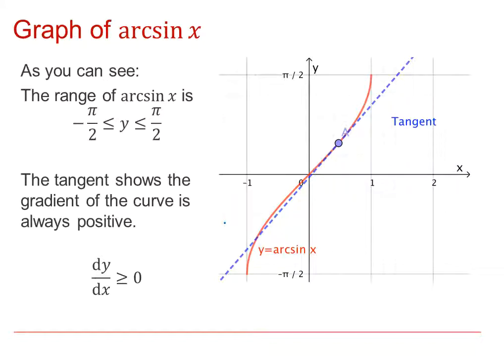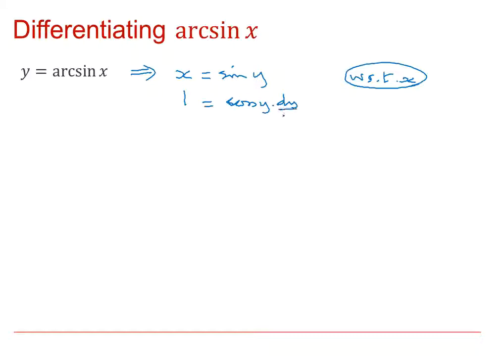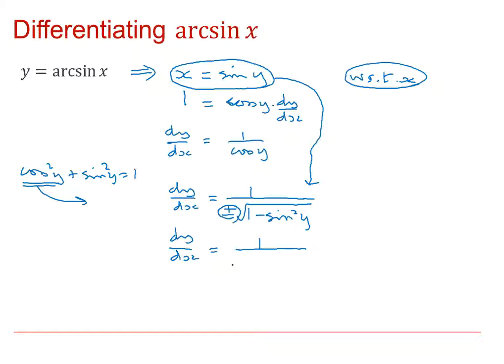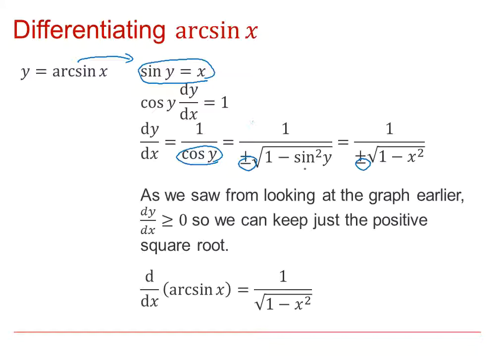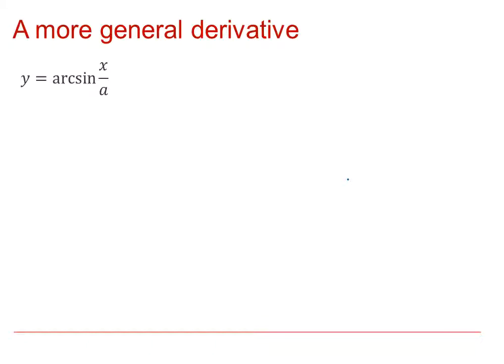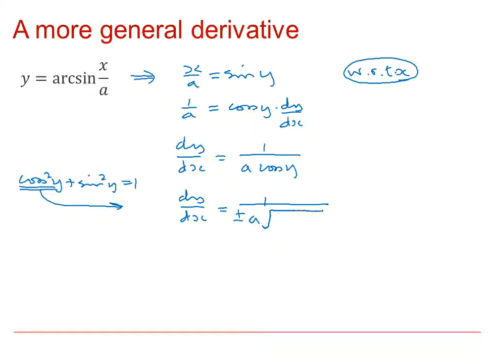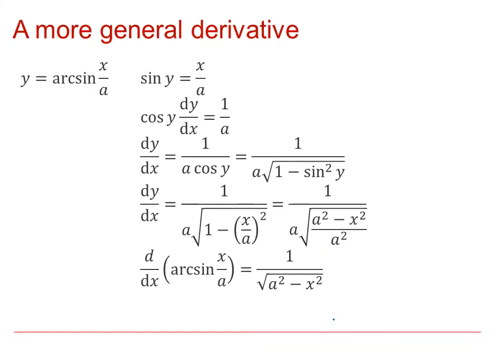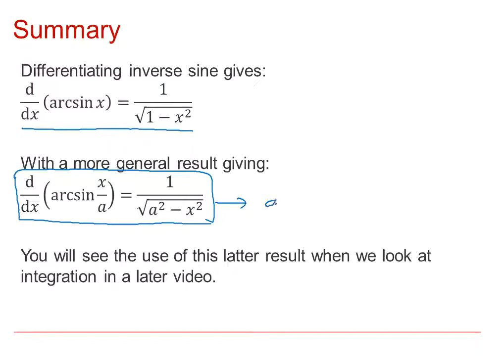Edexcel Core Pure Calculus 3-1